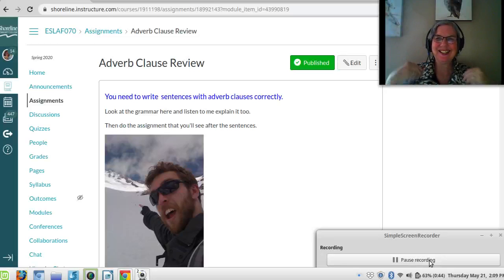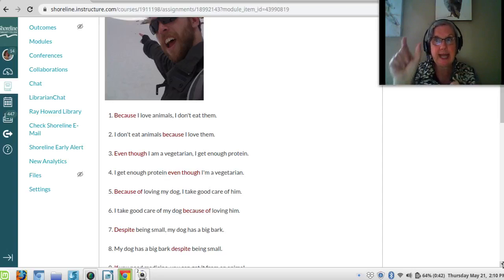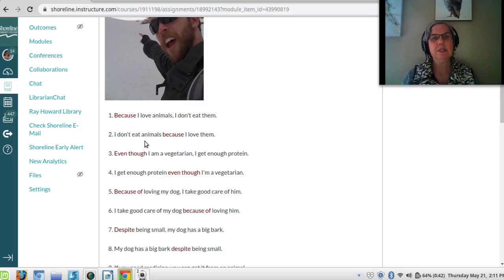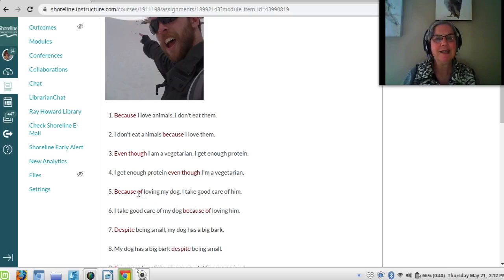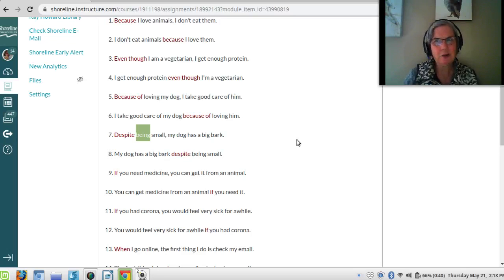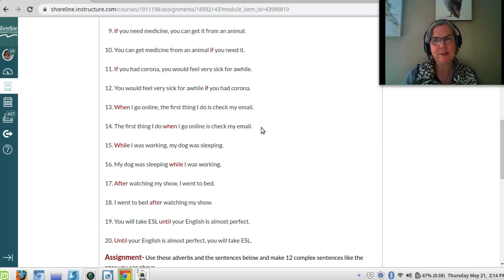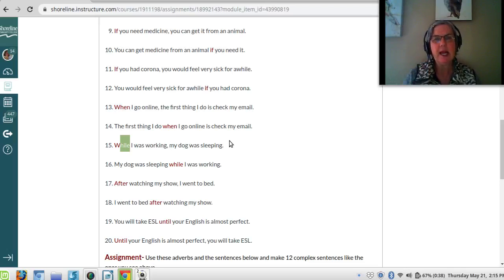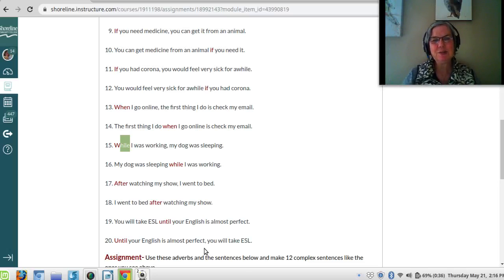Adverb clause / Complex sentences - Review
Let's go over adverb clauses and how to write complex sentences again.